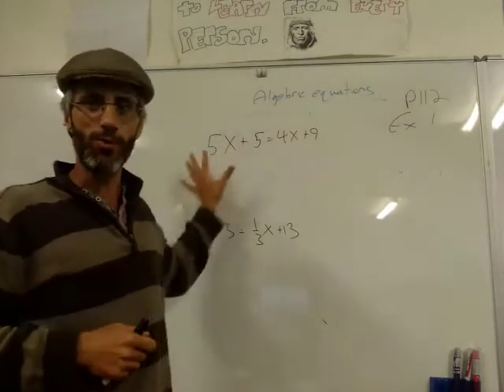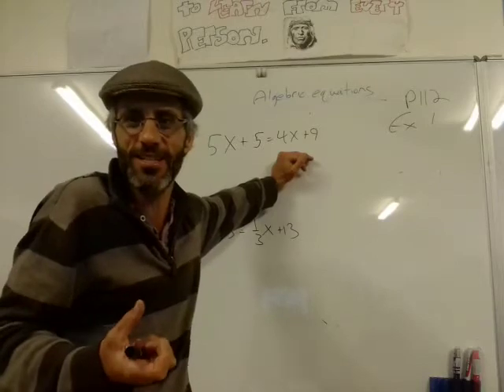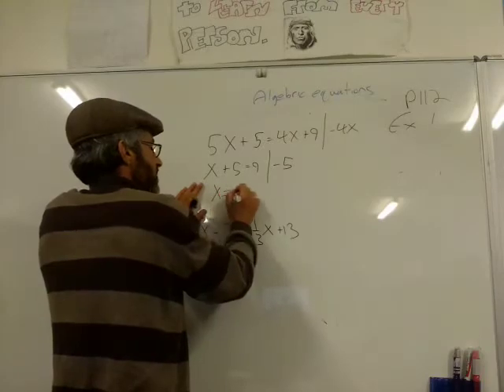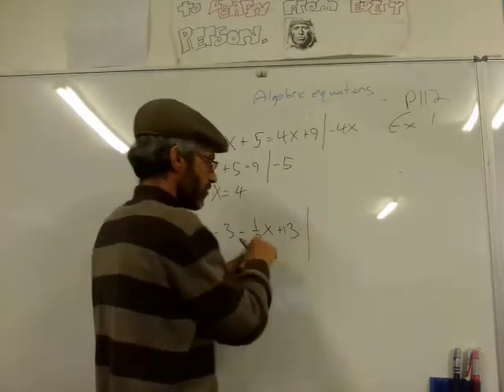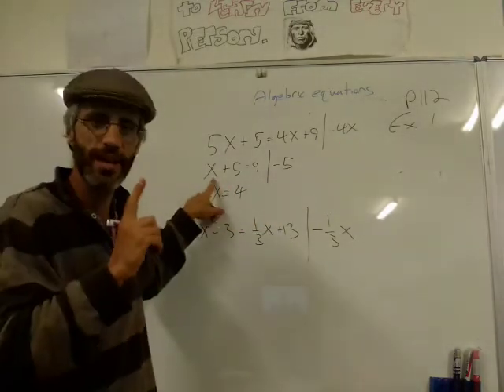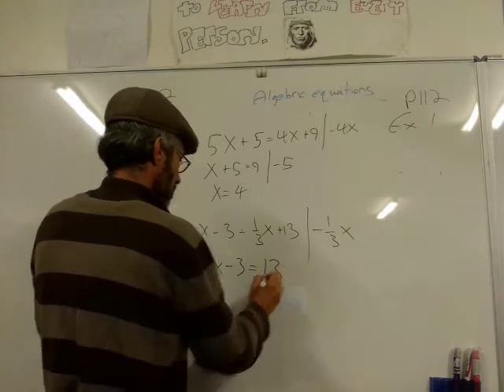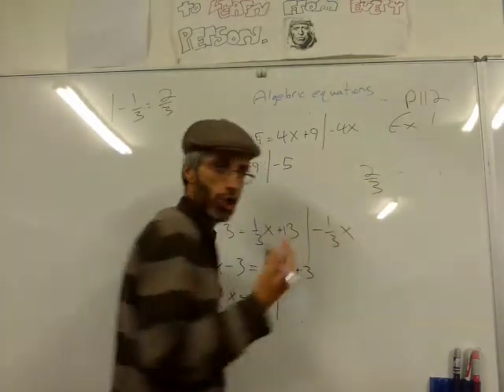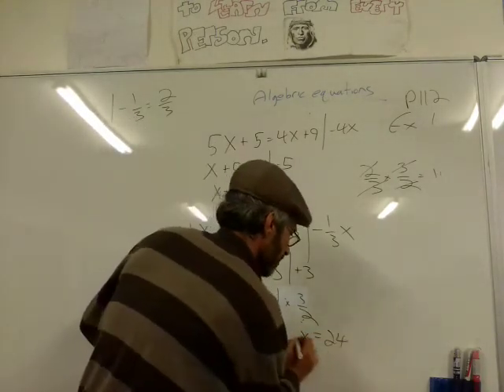basic algebraic equation part 2